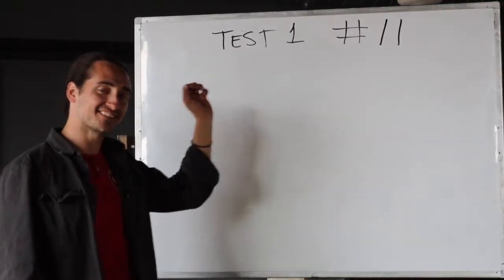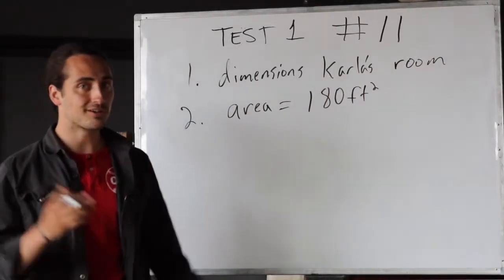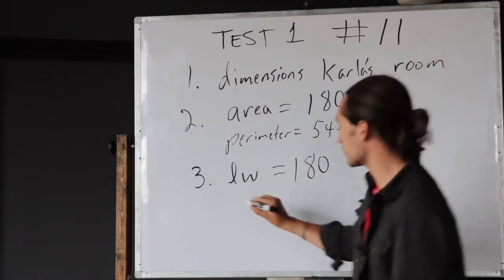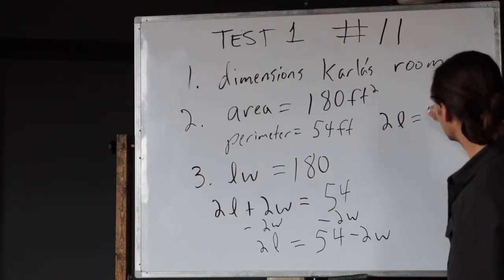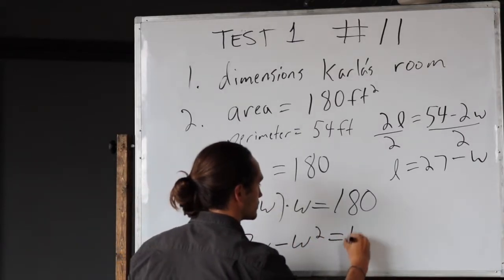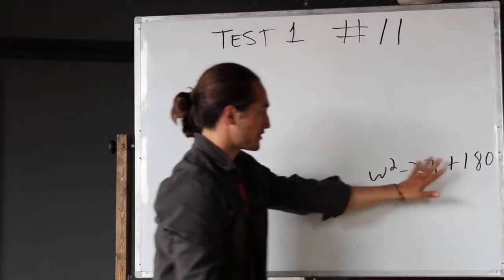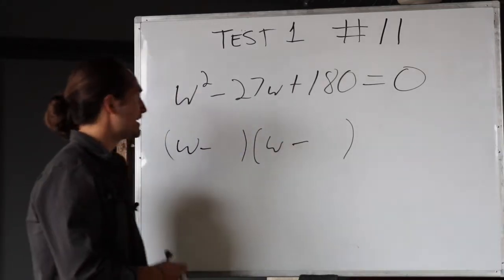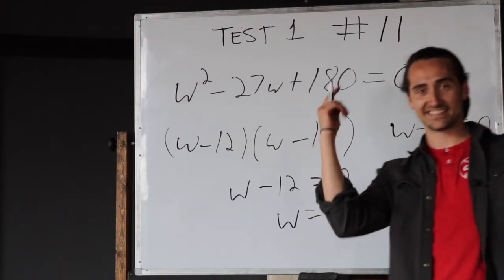TorchPrep Math Test #1 Question #11